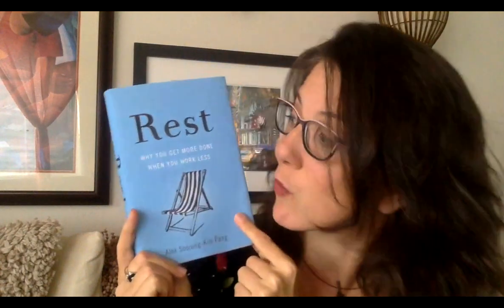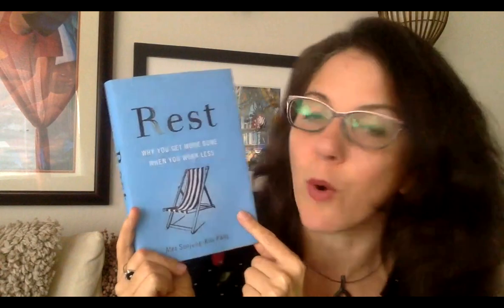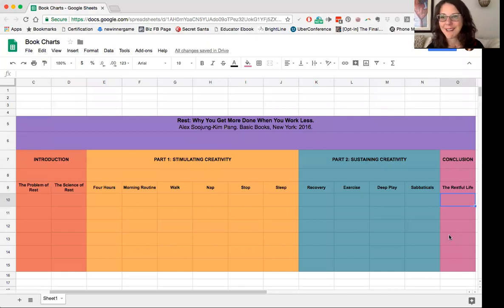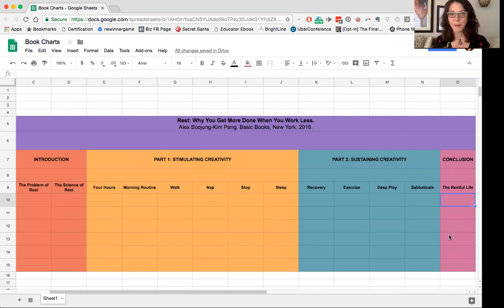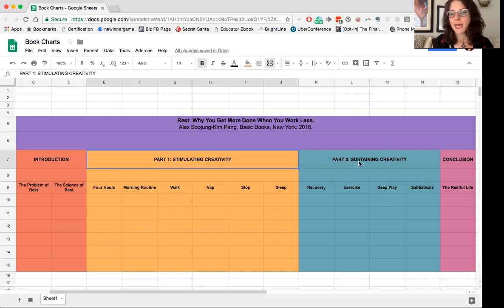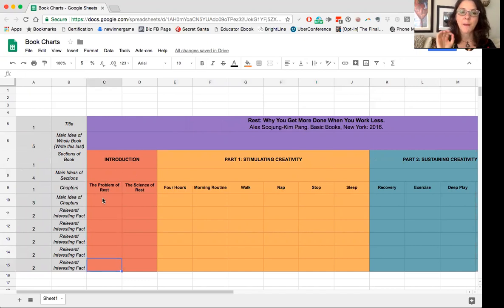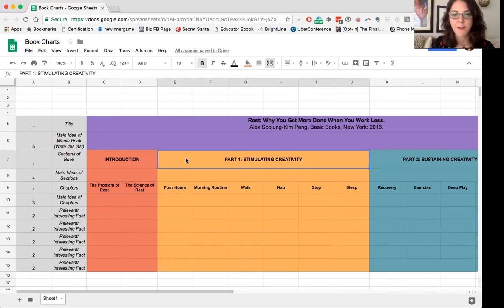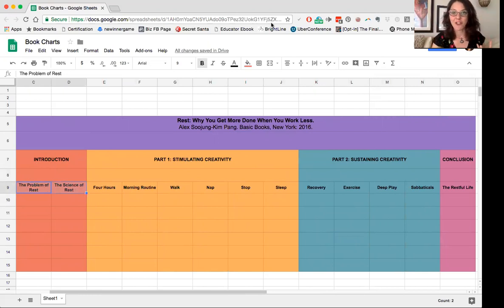How to Take Notes on a Nonfiction Book, Part 1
Do you have a hard time remembering what you read? I have this trouble all the time -- I read a super interesting nonfiction book, but when it's time to tell a friend about it, I can't remember a single interesting fact!

Today I want to share a way I have of taking notes that allows me to capture the most important points from the non fiction books that I read. See: it's not just students that study skills are good for! :-)

Check out this video in which I walk you through the "book charting" process that I learned from my mom back in the day. In today's video I show you how to set up the process, and in the next two videos I'll show you how I fill it out.